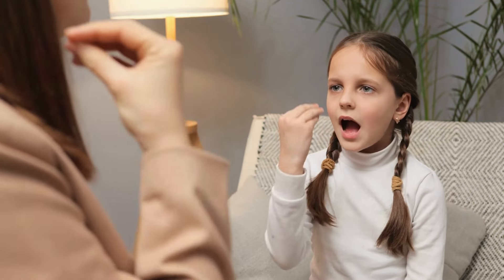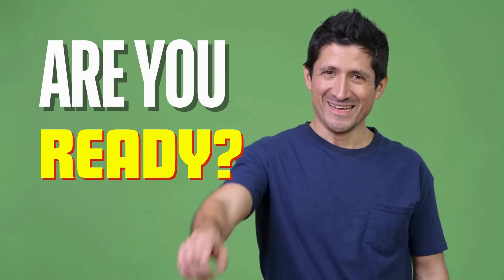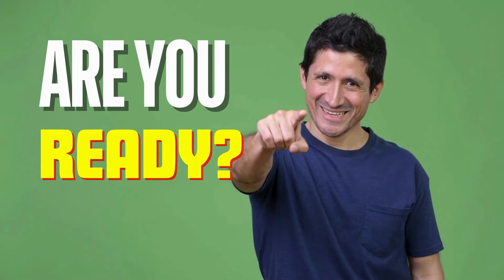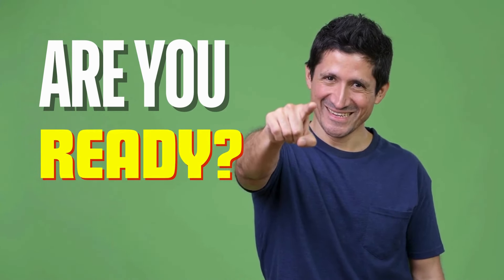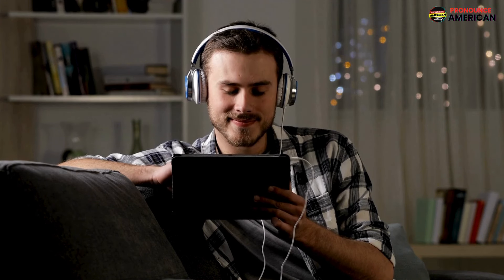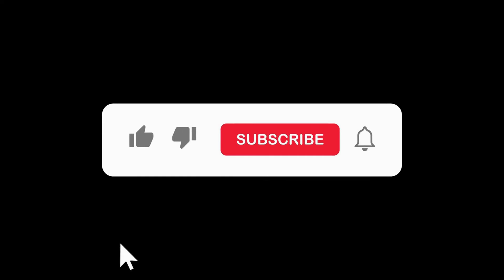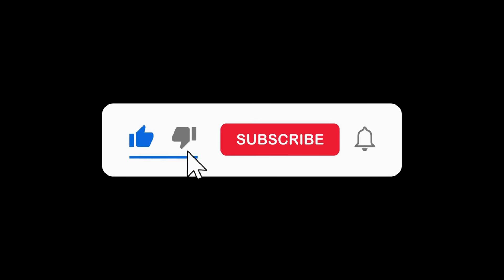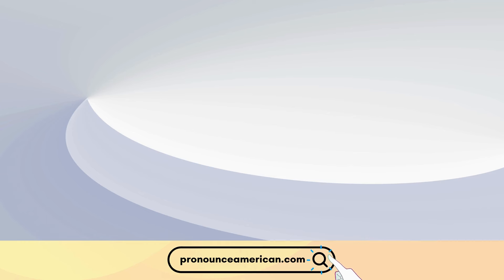How to Pronounce Chaol (Correctly)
How to Pronounce Chaol (Correctly). Are You struggling with the pronunciation of Chaol? Look no further! In this video, we will provide Chaol with a detailed guide on Chaol pronunciation, its history, origin, and meaning. Learn how to say Chaol effortlessly and accurately.

Chaol pronunciation
Chaol history
Chaol origin
Chaol meaning
How to Say Chaol
How to Pronounce Chaol
What is the pronunciation of the word Chaol
Chaol Pronunciation

Chaol definition
Examples of Chaol usage
Pronunciation guide for Chaol
Language tips for verbal communication
Word pronunciation assistance

So, keep watching this video for Chaol pronunciation tips.